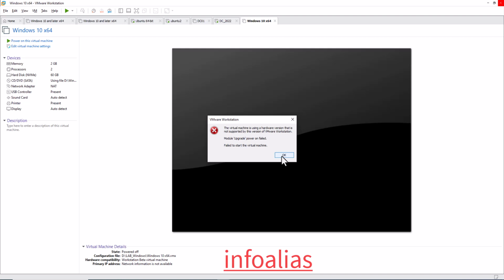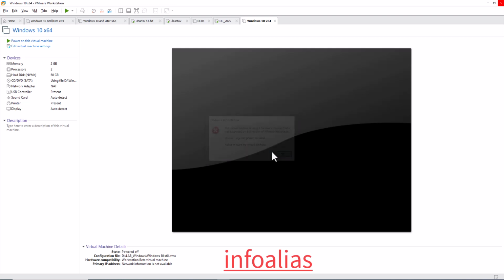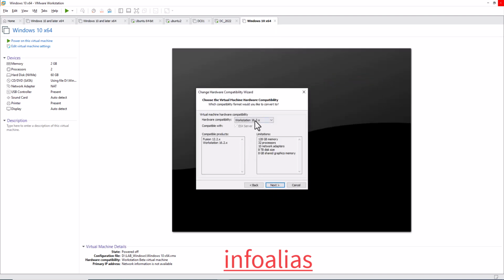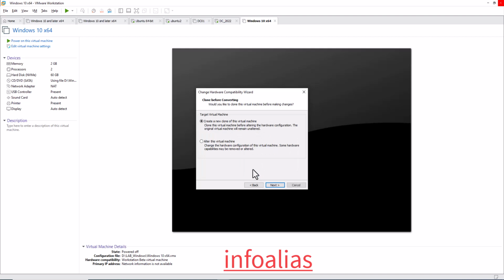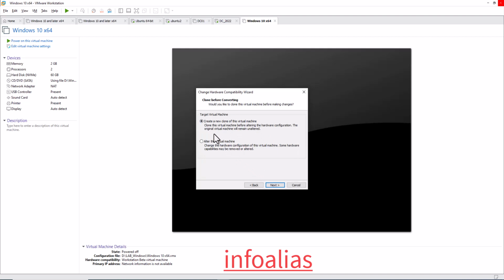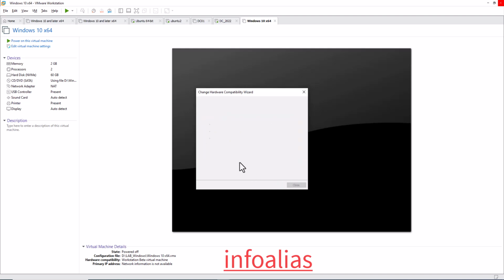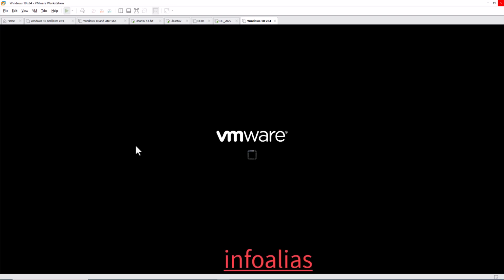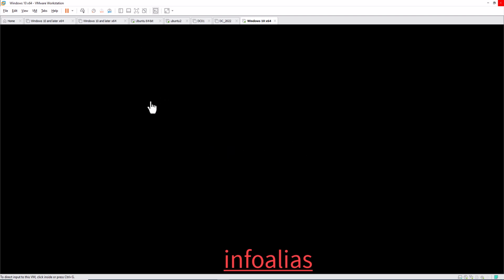Module upgrade power on failed issue in VMware workstation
If you're facing issues with a VMware Workstation virtual machine (VM) after a module upgrade or power-on attempt, there are several steps you can take to troubleshoot and resolve the problem. You can watch this video for fixing this issue